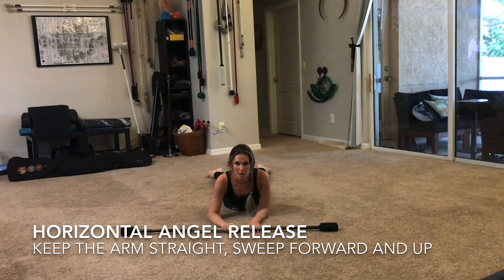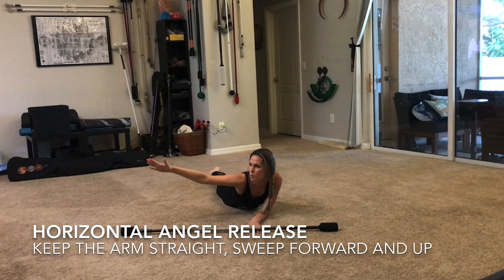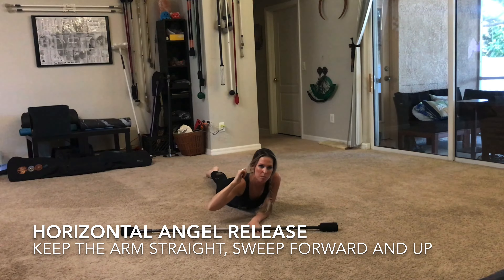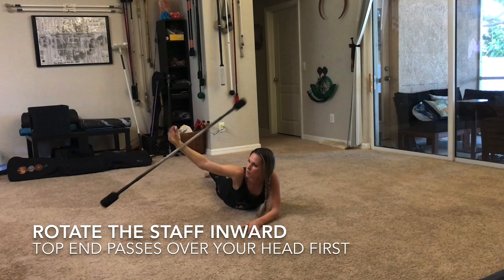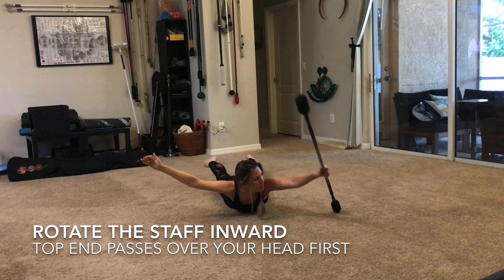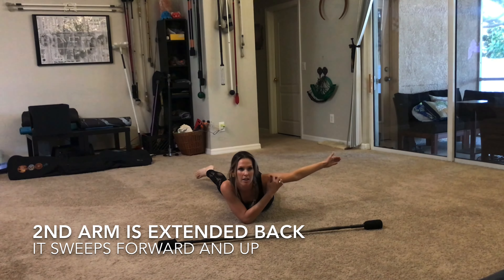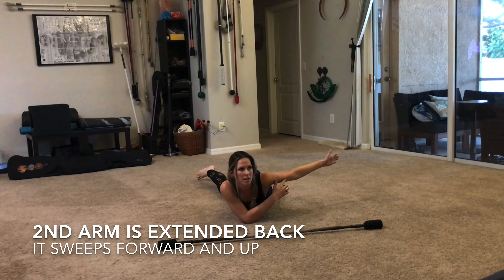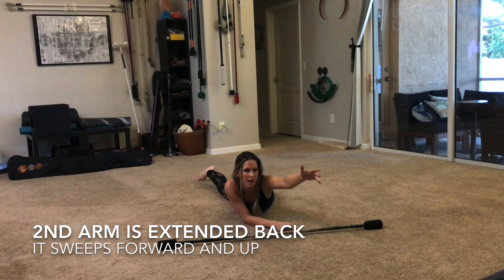4 of 23: KC Allen - Contact Staff - Ninja Pyrate Holiday Challenge 2021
4 of 23: KC Allen - Contact Staff - Starfish Angel Horizontal Angel Roll Variation

KC is a Contact Staff nerd who adores teaching and talking about flow arts equipment. She's also an entertainer and an archaeologist.

Post your attempts on Facebook and/or Instagram for a chance to win. Each attempt is like a ticket to our raffle. The more challenges you try, the greater your chances to win.

For your submission to count, please be sure to include the day of the challenge you are attempting, and the following tags/links:
Your post must be public for us to see it!